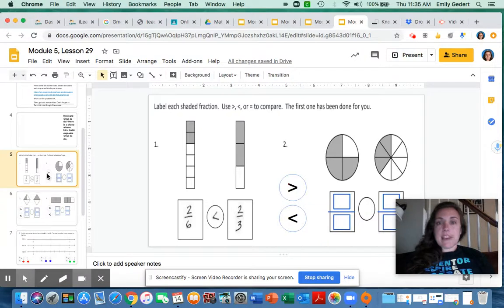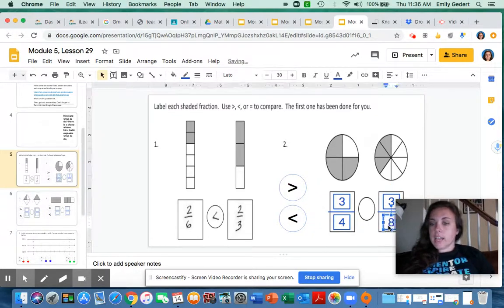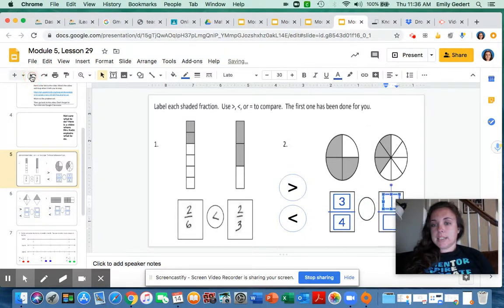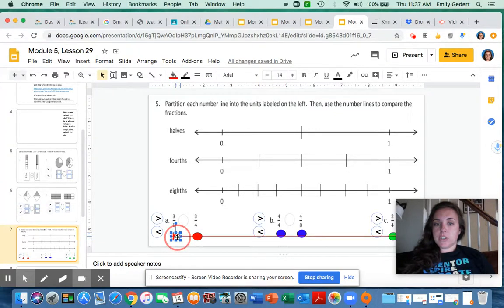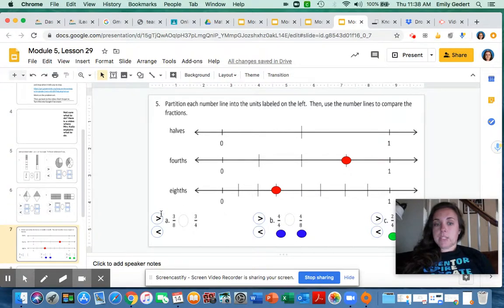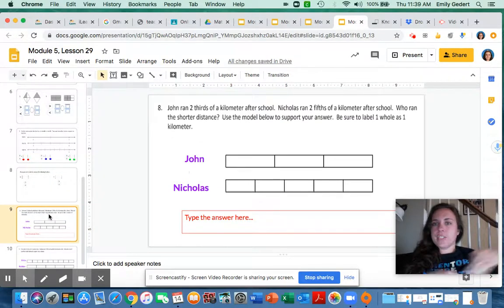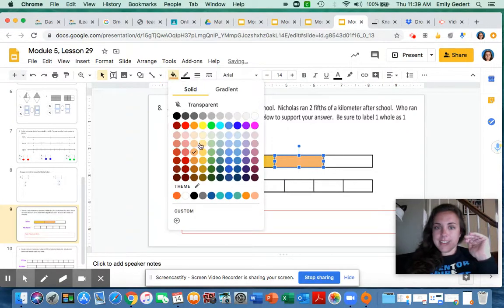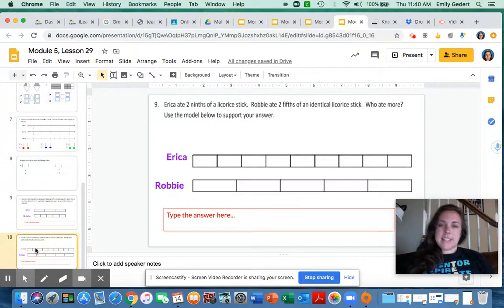Module 5, Lesson 29 Help